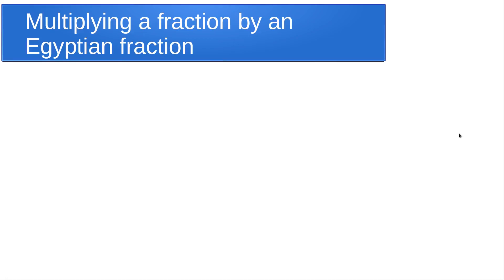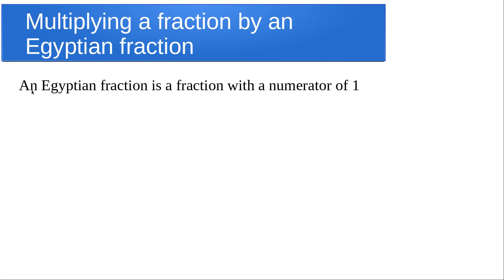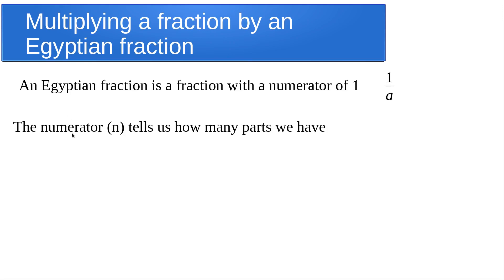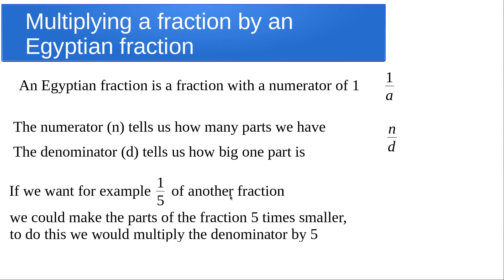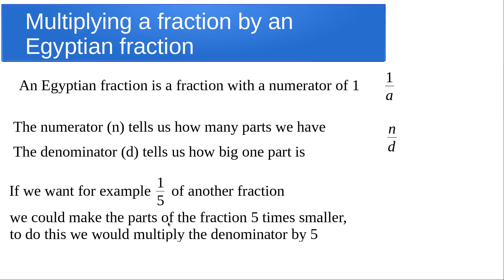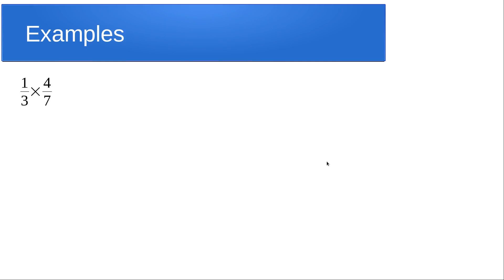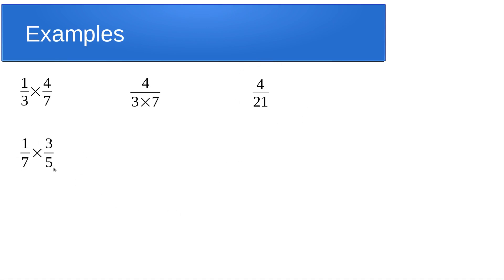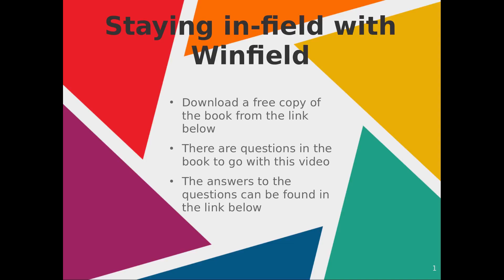Multiplying a fraction by an Egyptian fraction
In this video we learn how to Multiply a fraction by an Egyptian Fraction.